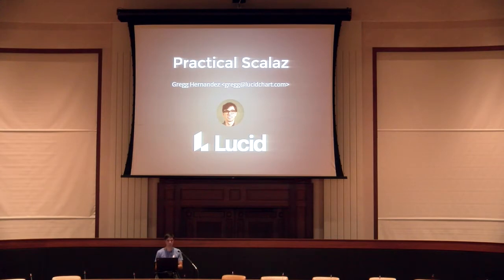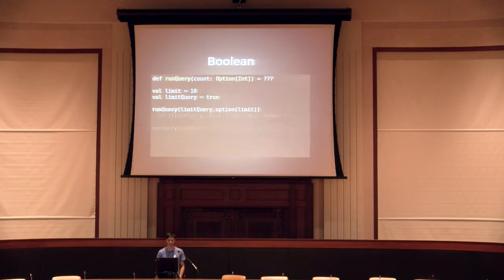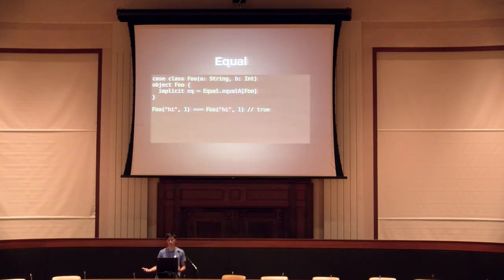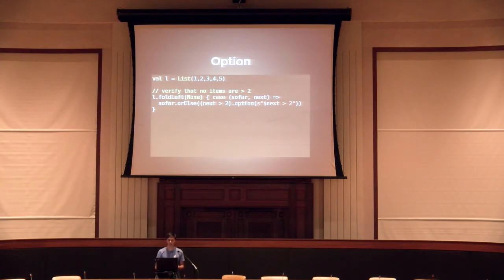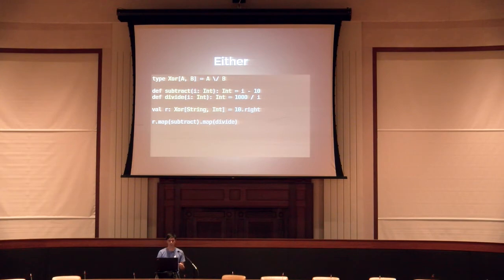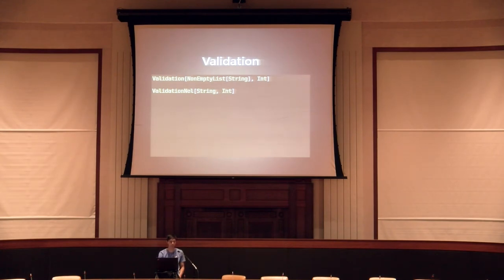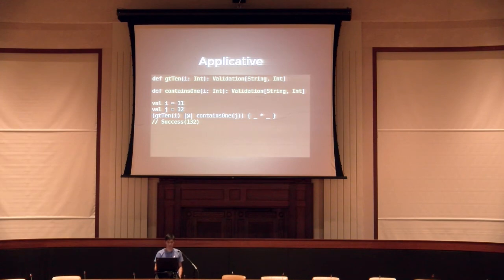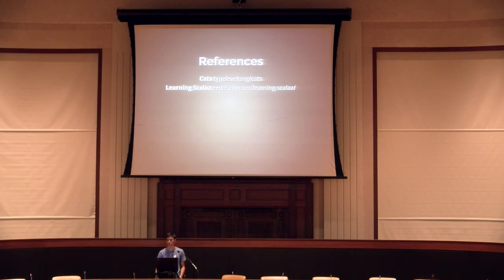Gregg Hernandez - Practical Scalaz